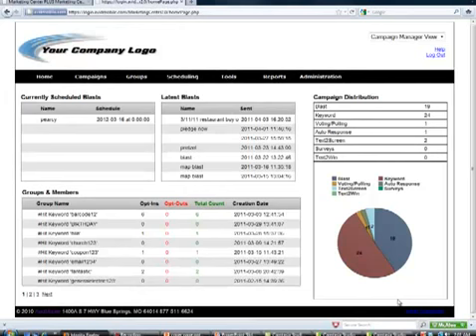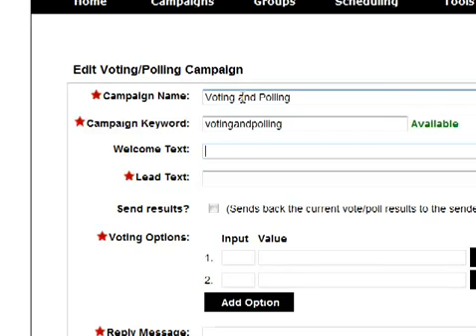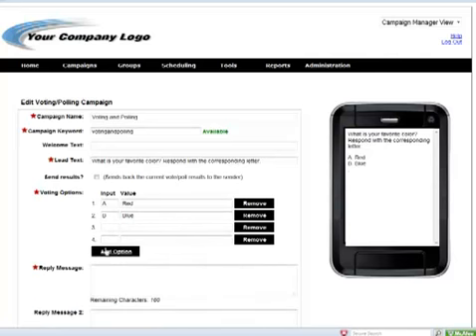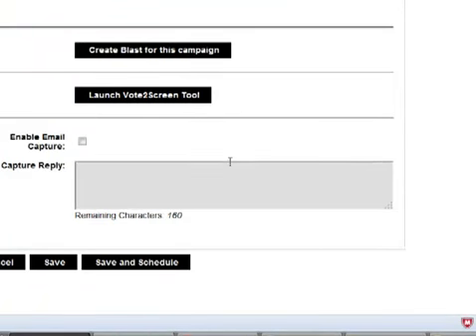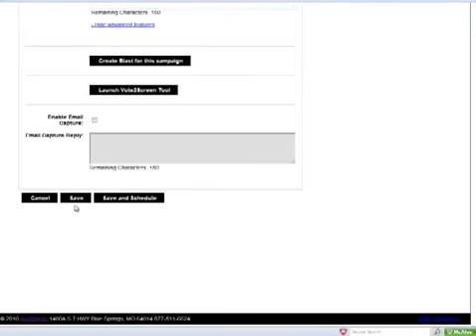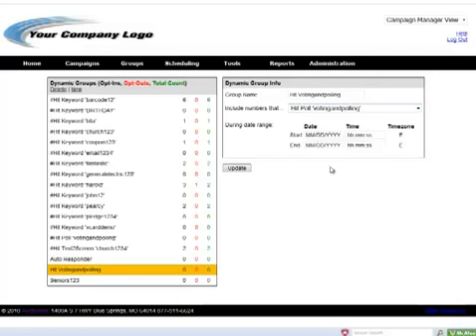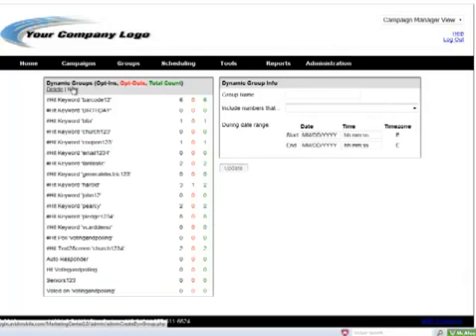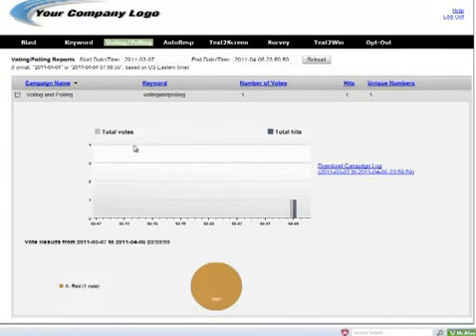Voting and Polling with Text Message Solutions